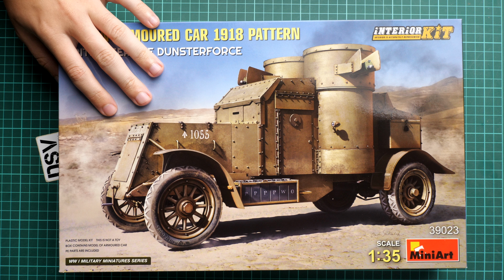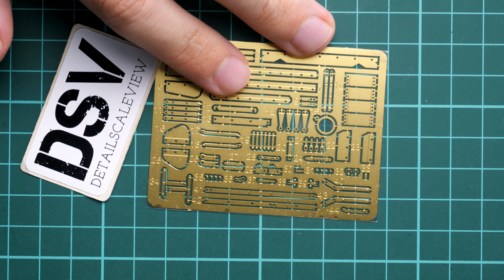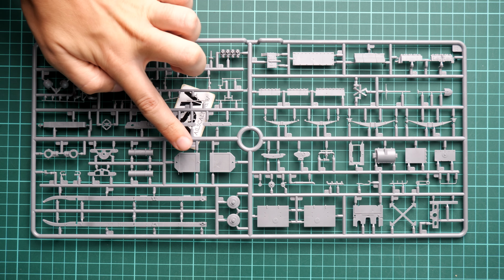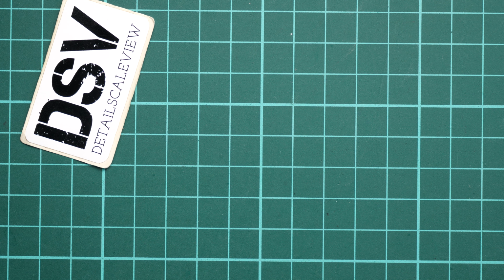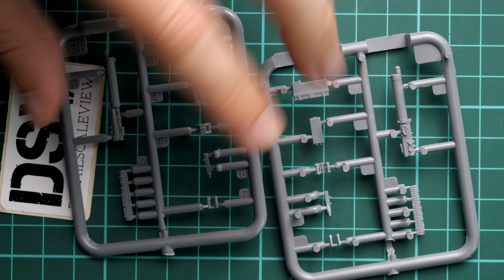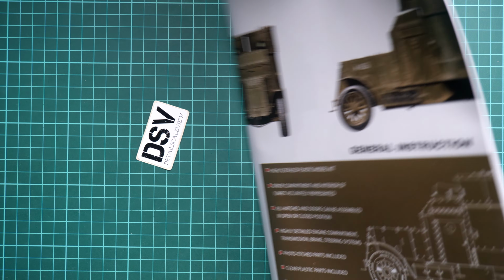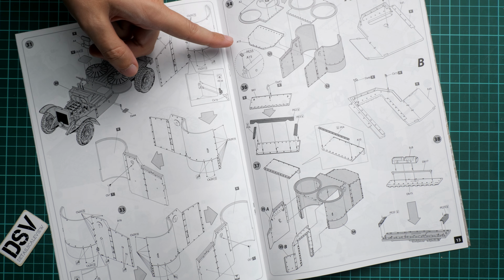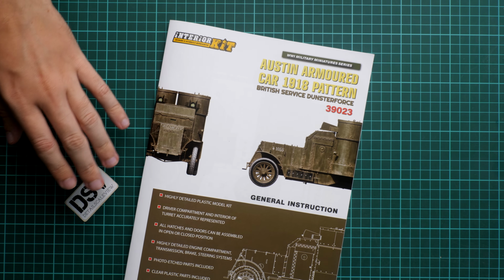Miniart 1/35 Austin Armored Car 1918 Pattern Dunsterforce (39023) Review